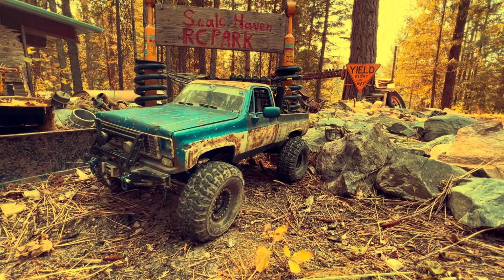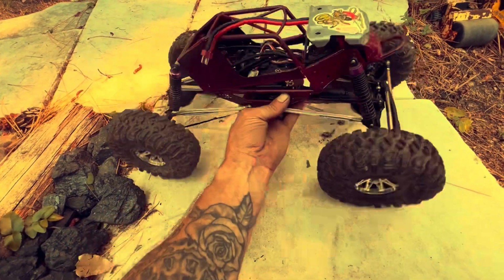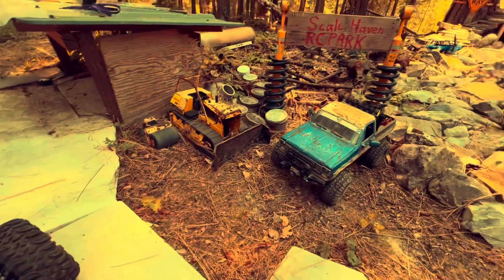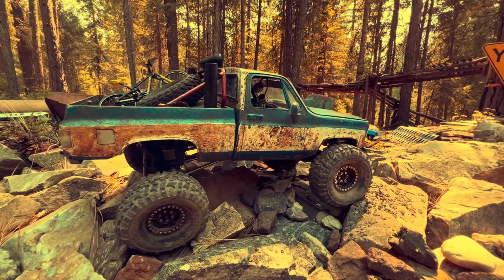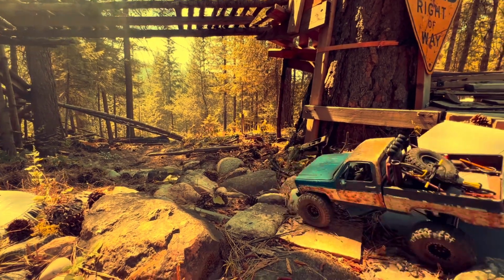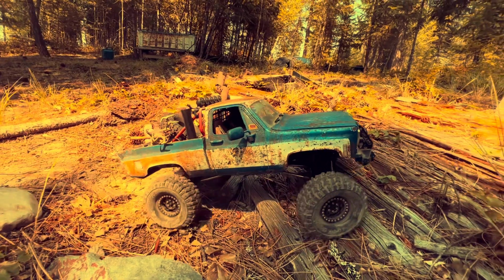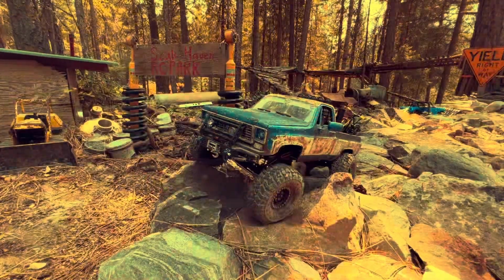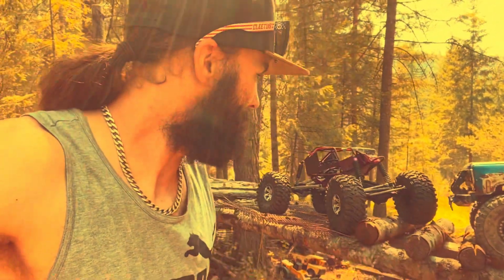Rc4wd + scx10ii + Capra = scale performance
This might have been the best decision ever!!!